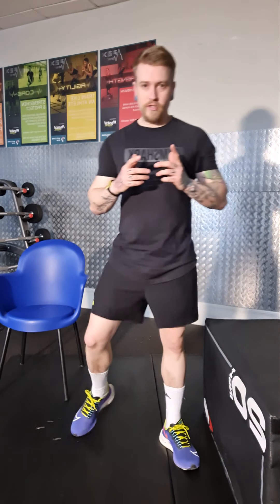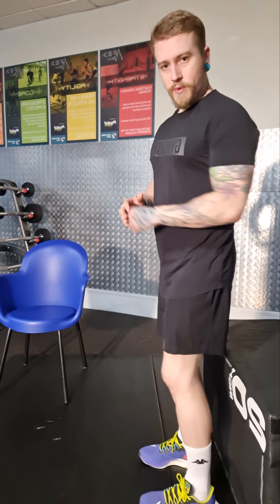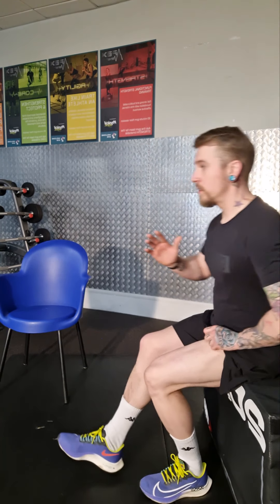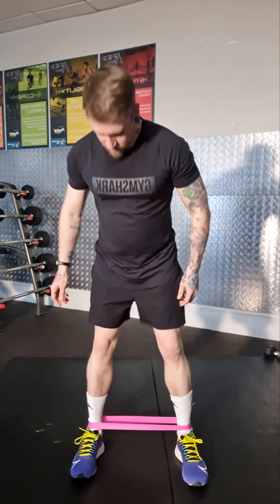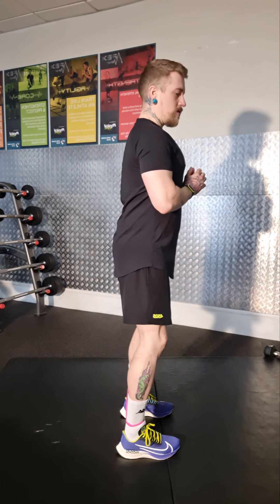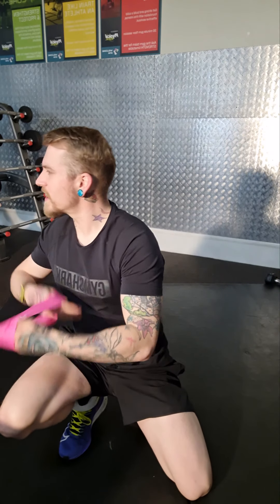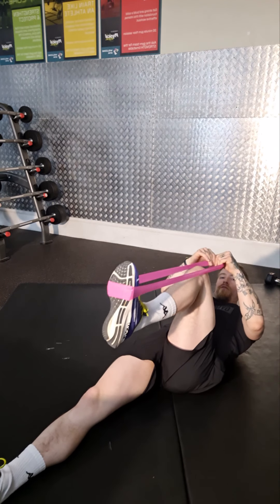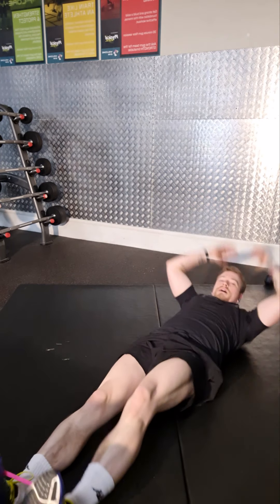Exercises for knee pain/knee strengthening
here are a few more exercises for knee strengthening and knee pain, there are loads out there these are just a few of them, give them a go for a few weeks at least 3 times a week and let me know what you think in the comments 💚✌
give my Instagram a look @live_free_pt